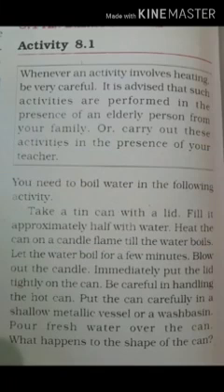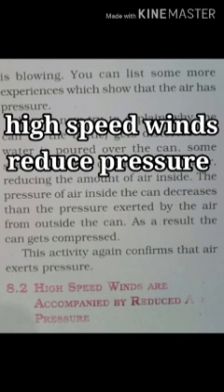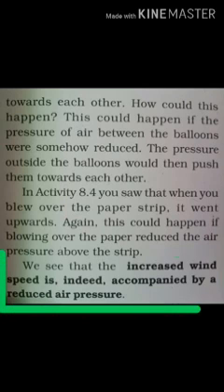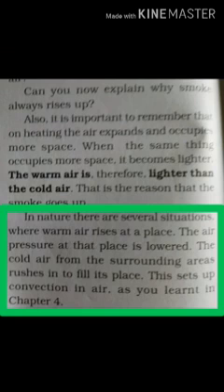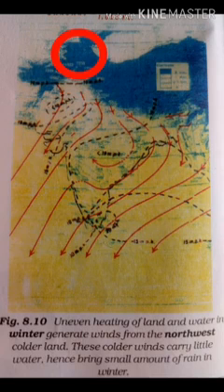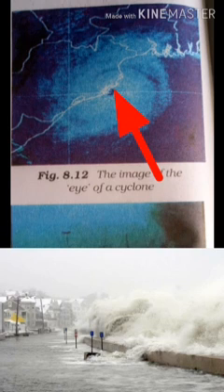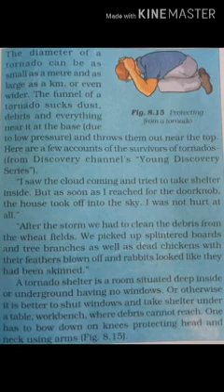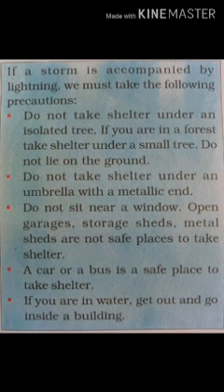std 7 science chapter 8 winds storms and cyclones